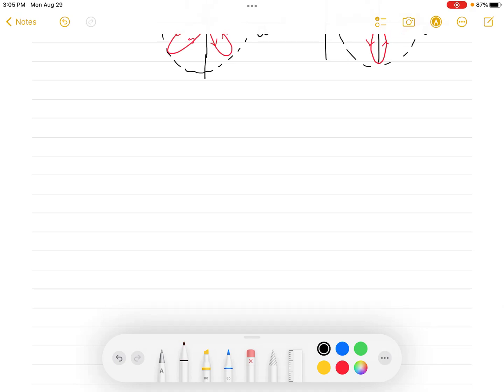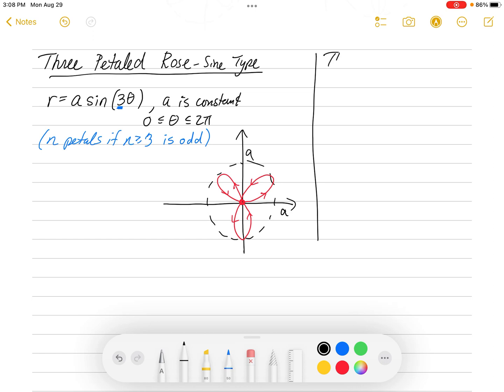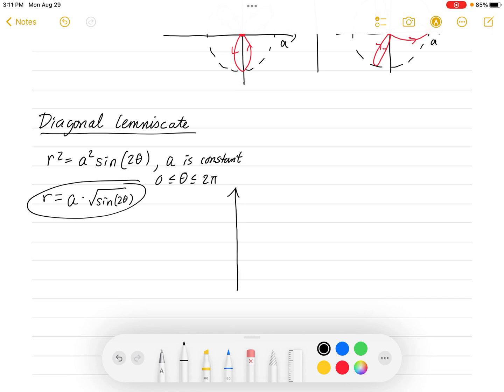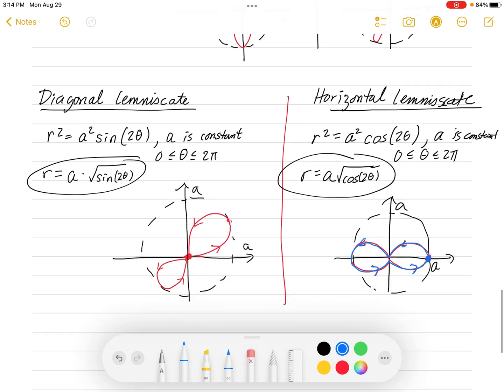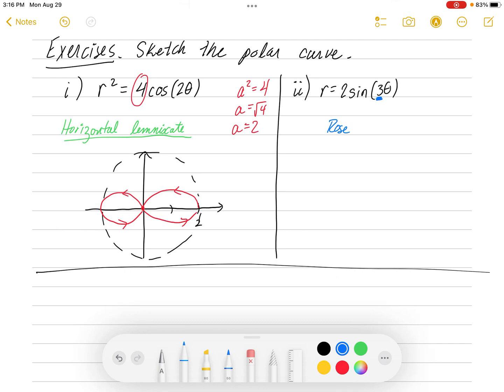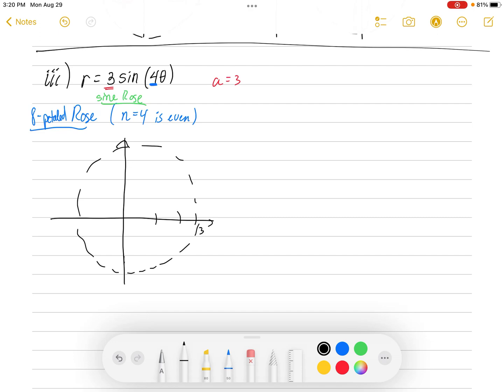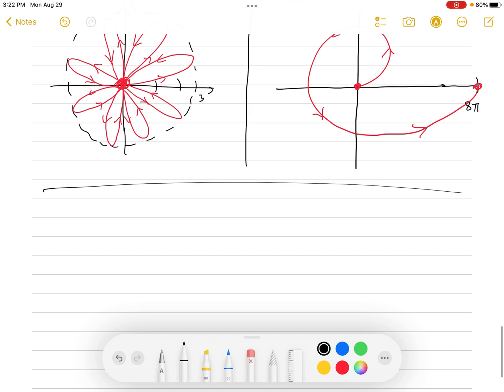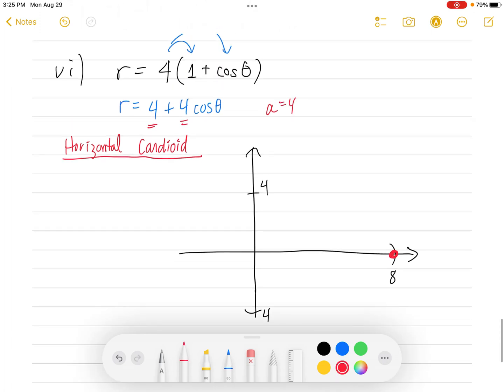Polar Curves, part 3